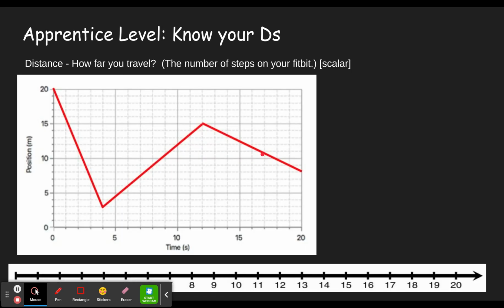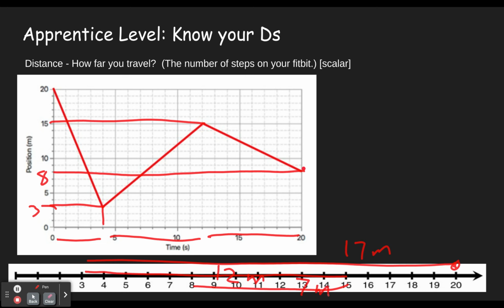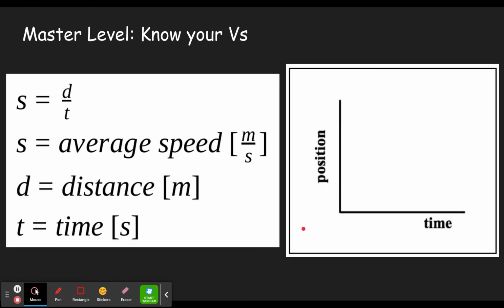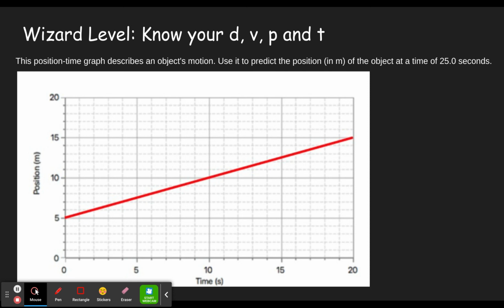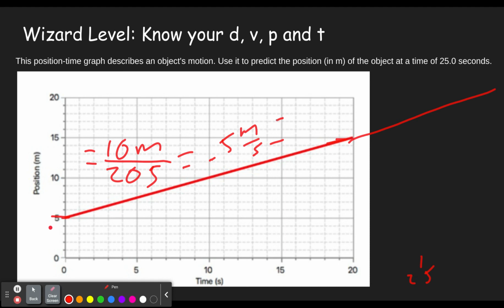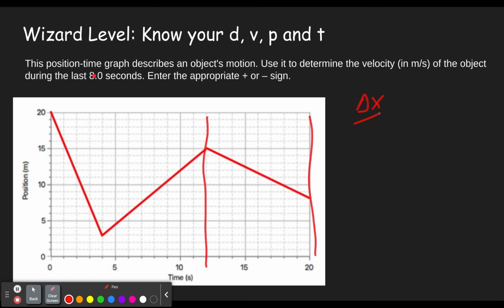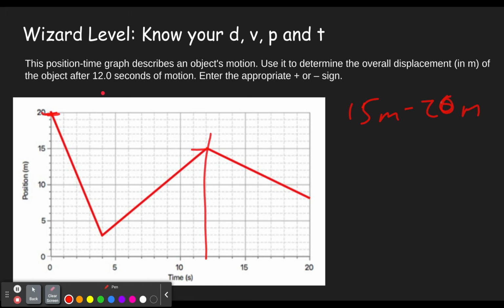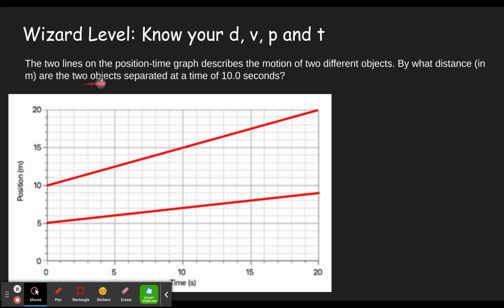Position-Time Graphs - Numerical Analysis - Concept Builder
This video will help you step through the concept builder titled "Position-Time Graphs - Numerical Analysis" in the Topic "Kinematics" on the website Physics Classroom (physicsclassroom.com).  This concept builder (and therefore video) is designed to introduce how to use math when analyzing the distance, displacement and velocity on a position-time graph.

0:00 - Introduction
0:27 - Apprentice Level: Know your Ds
4:12 - Master Level: Know your Vs
6:13 - Wizard Level: Know your d, v, p and t